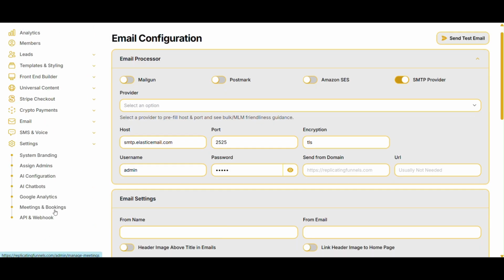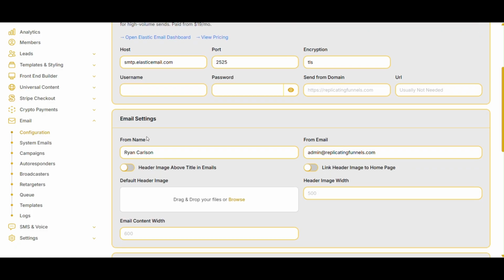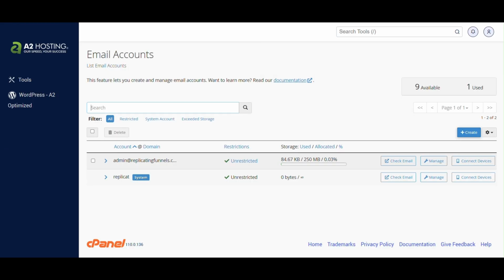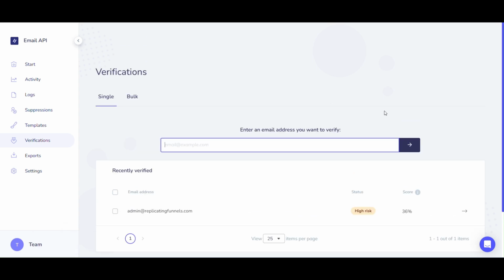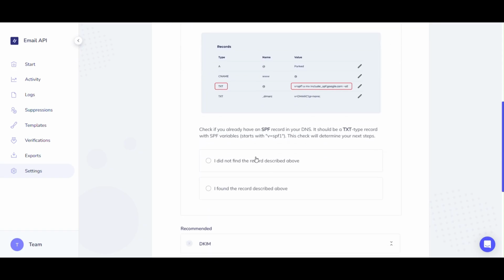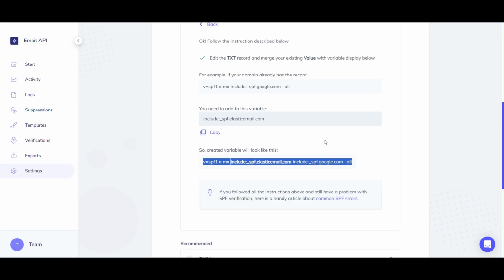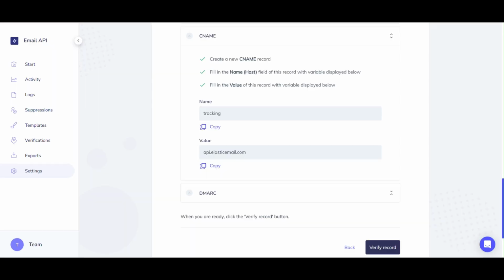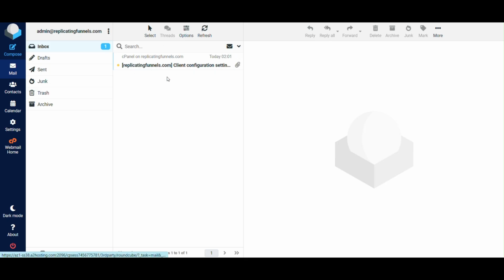Recommended Email Configuration